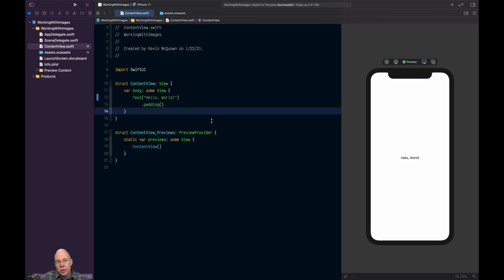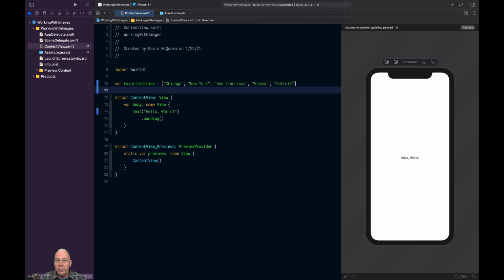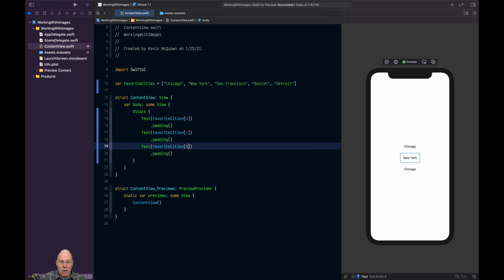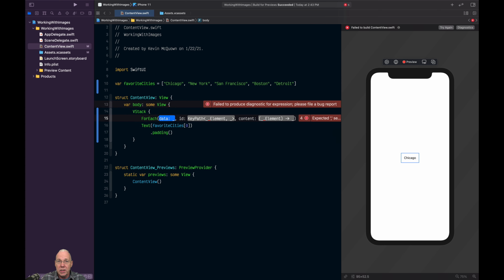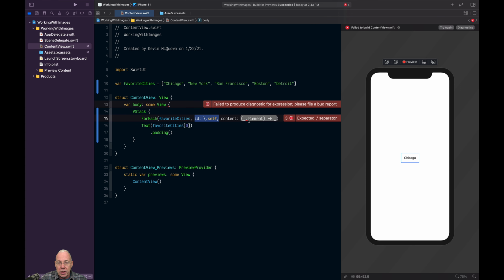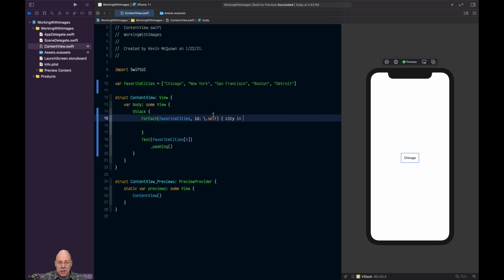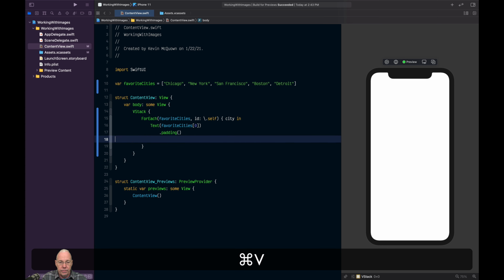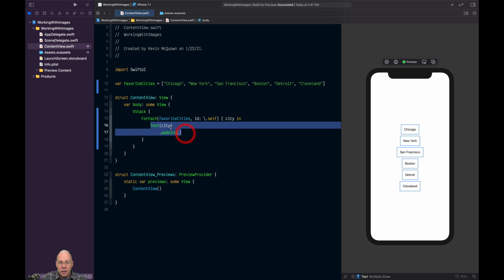Using ForEach for SwiftUI Components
How to easily iterate over an array to place multiple components for each element of the array